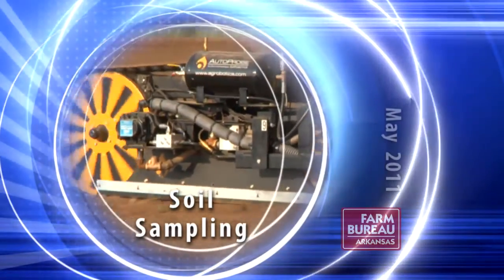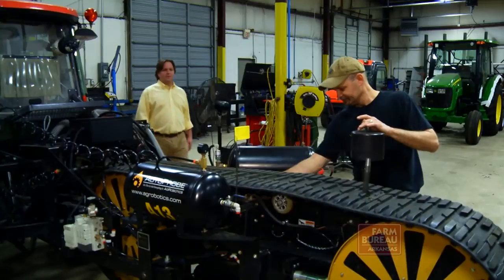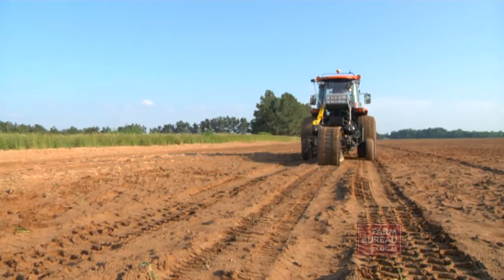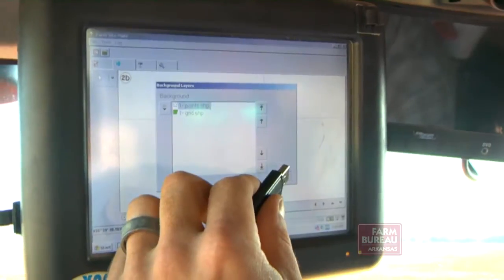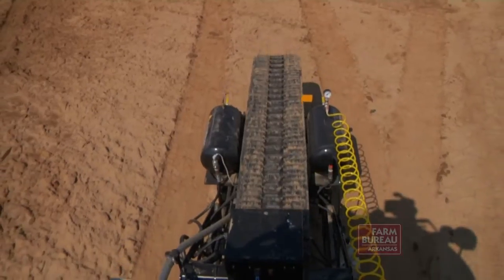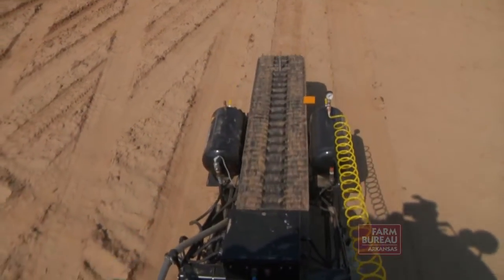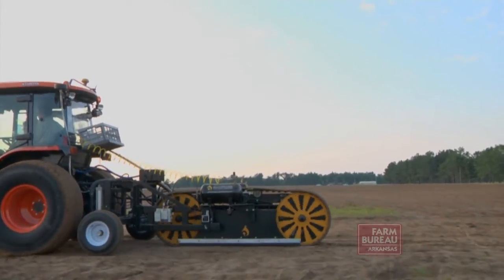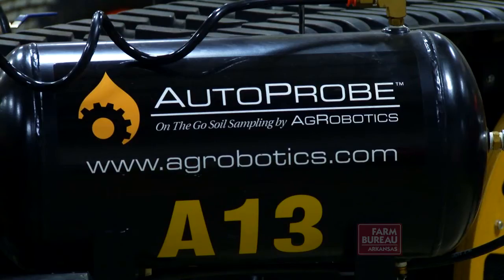Soil Sampling - Arkansas Farm Bureau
An Arkansas company has developed a new way to capture "soil on the go" with the Autoprobe soil sample collection unit;